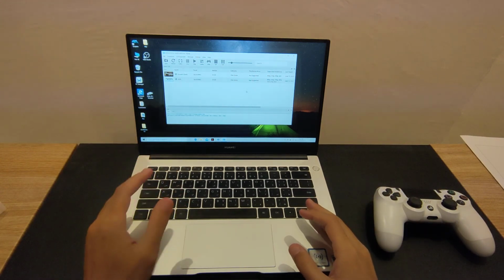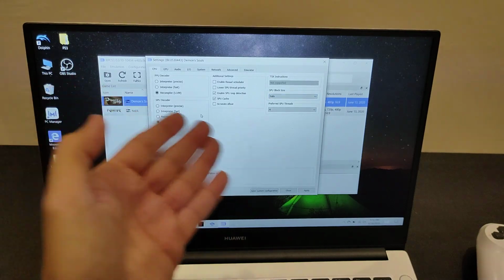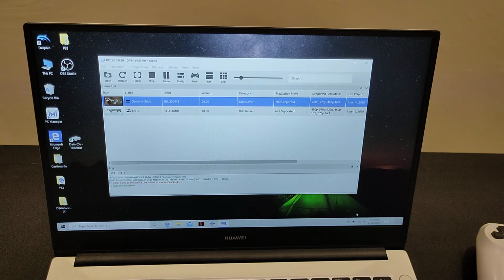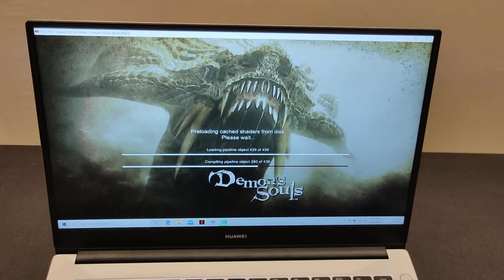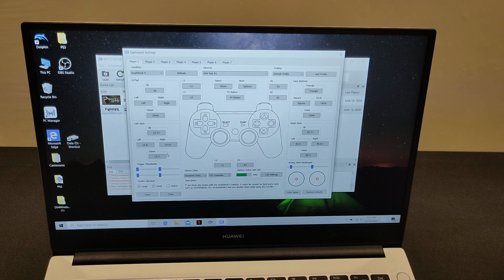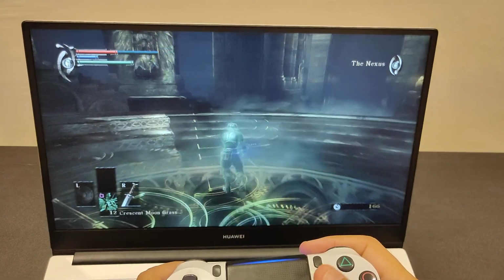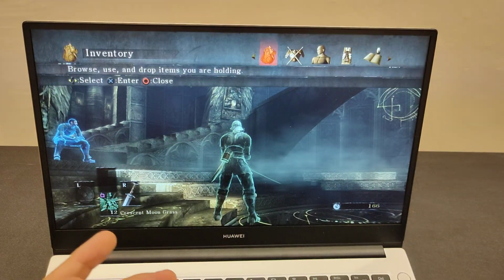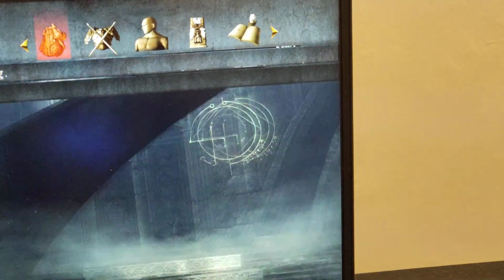Gaming Test : Demons Souls on Ryzen 5 Laptop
Let's see if it can be played on laptop!

CPU : Ryzen 5 3500U
GPU : Vega 8
Ram : 8 GB